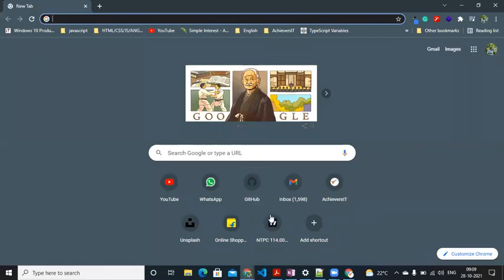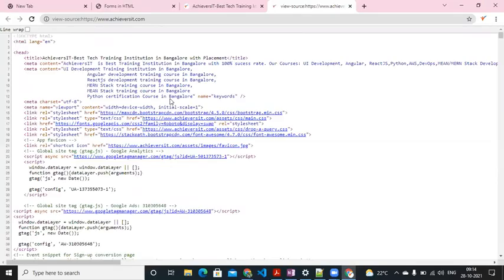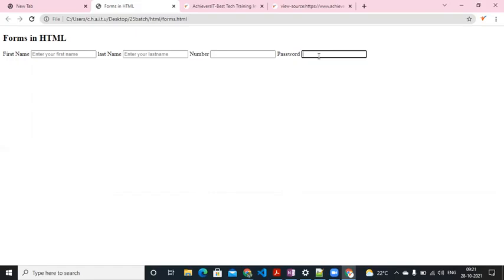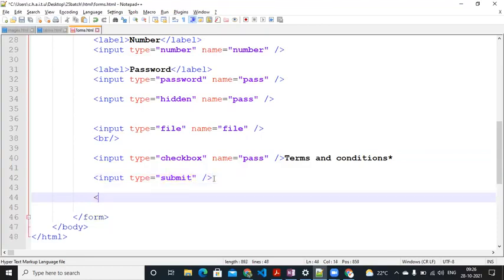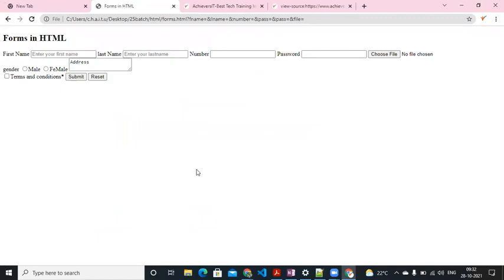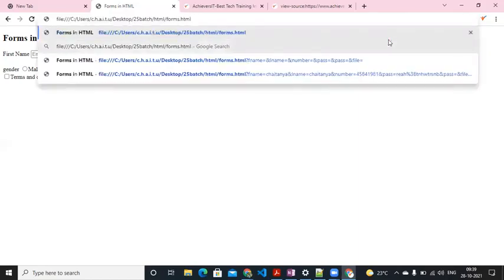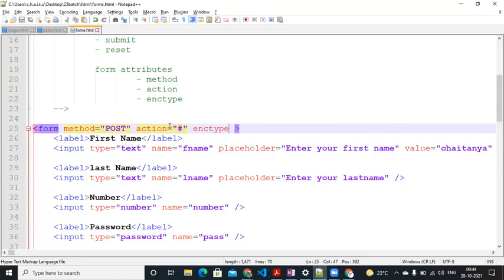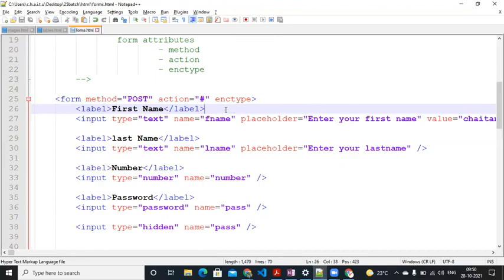Class3 - Forms in HTML _free online courses